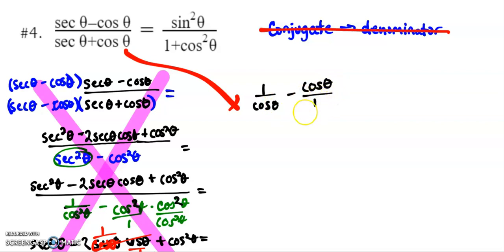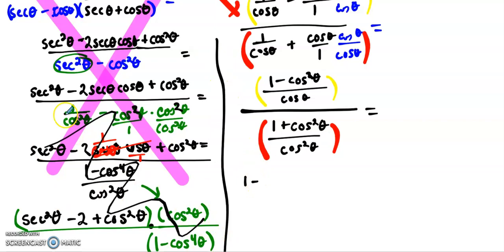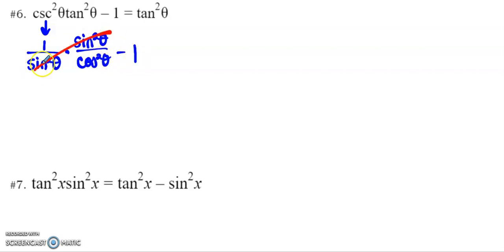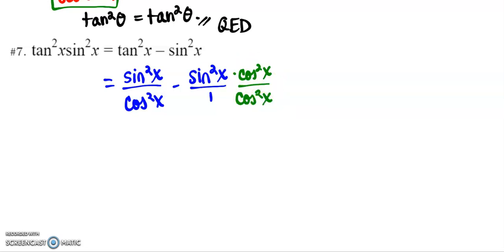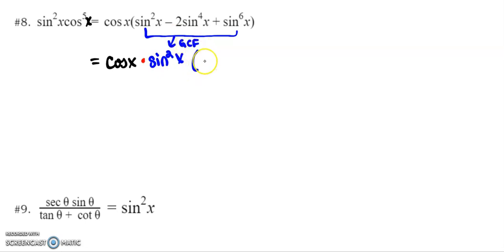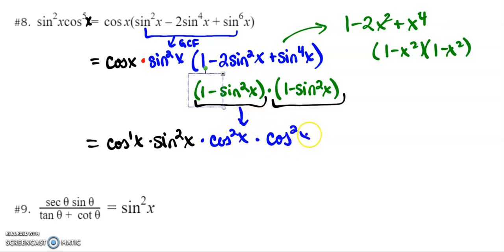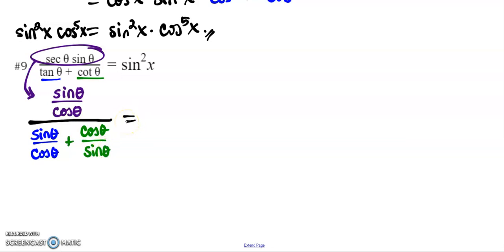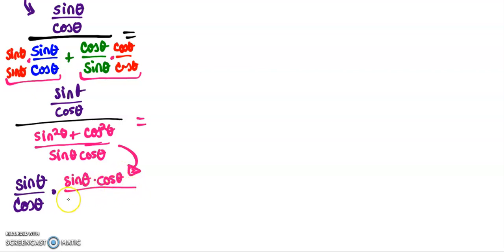Verifying Continue Practicing